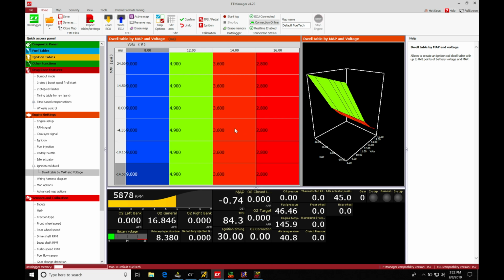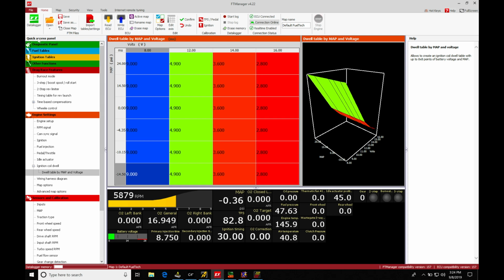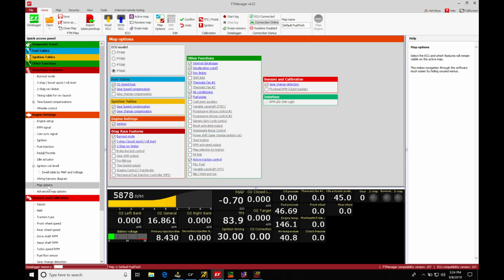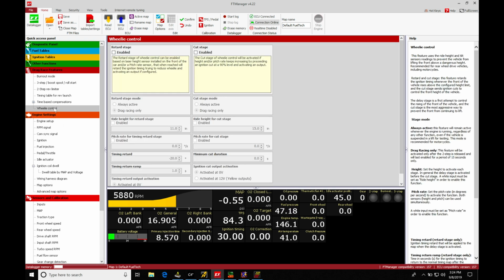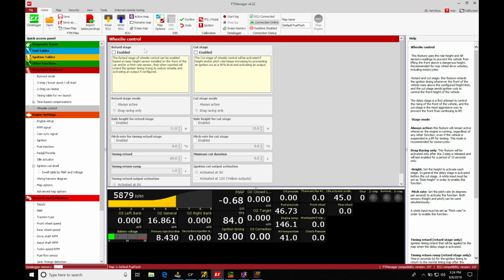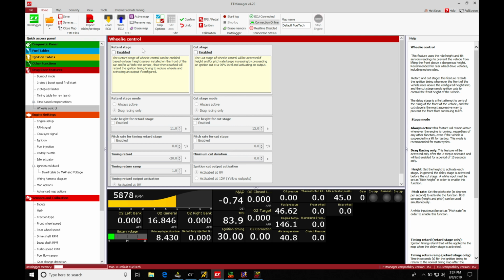Fuel Tech Part 24: Wheelie Control | Evans Performance Academy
Follow along as lead instructor, Jeff Evans, walks you through how to work with the wheelie control featurel within the FTManager software.  We explore using a pitch sensor or linear potentiometer to measure suspension travel to implement wheelie control effectively on your drag race vehicle.